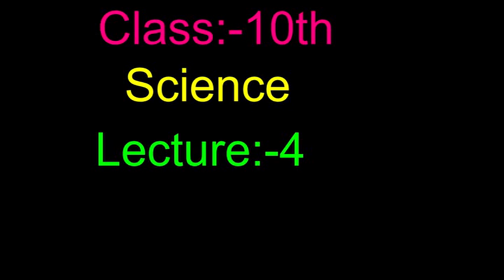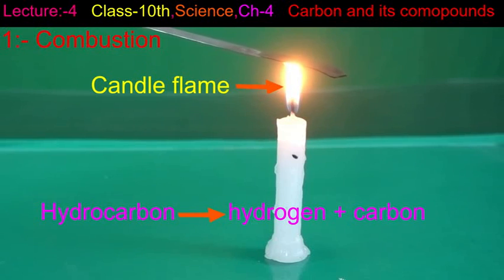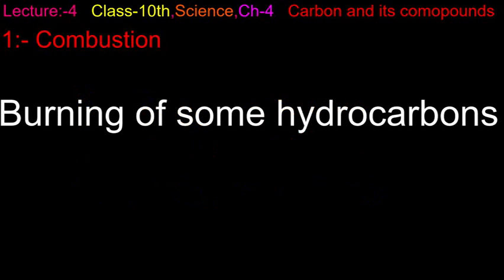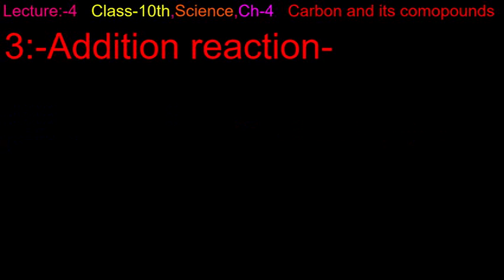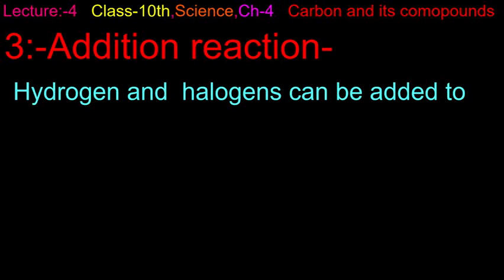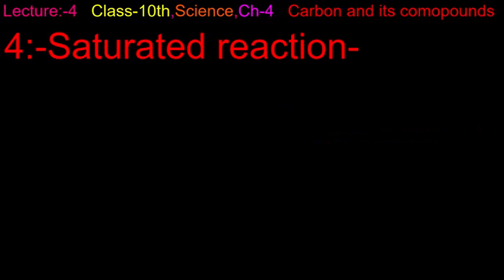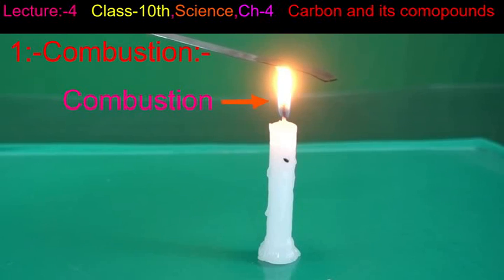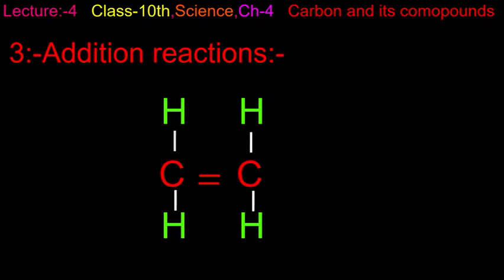Class-10th,Science,Ch-4,,Lecture-4 (Carbons and its compounds)